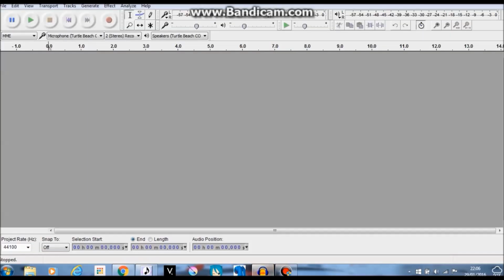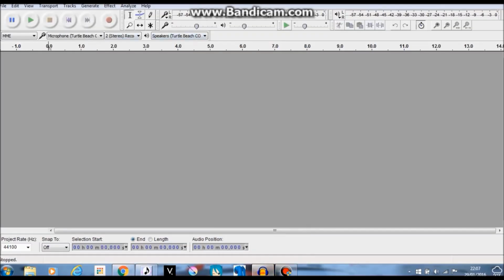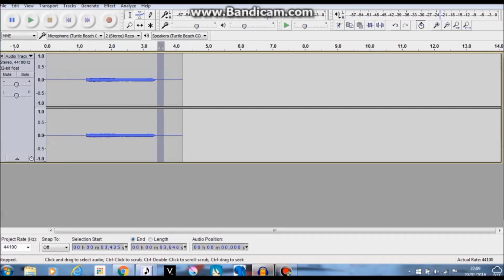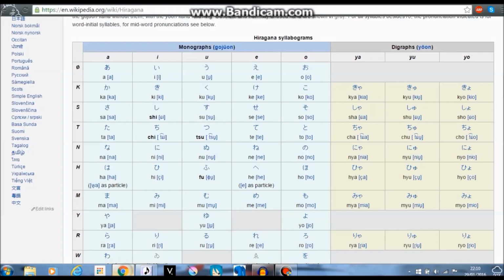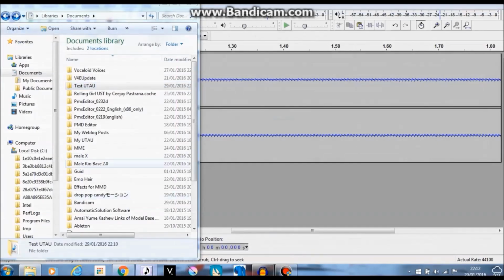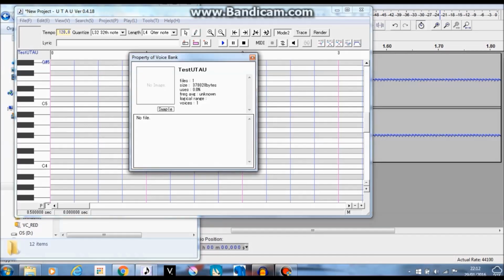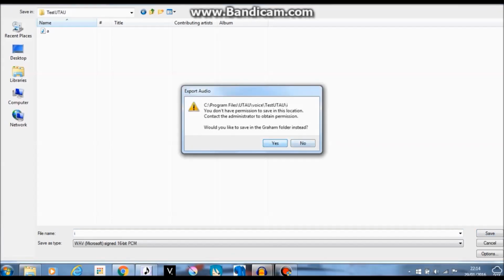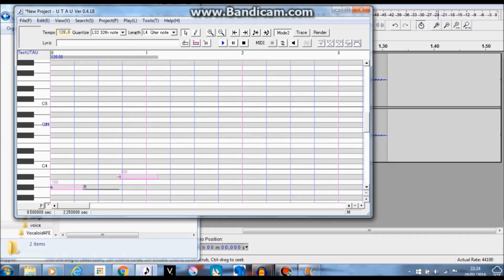Creating an UTAU Voicebank Basic Tutorial [NEW VERSION IN DESCRIPTION]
Hey guys! This is my basic tutorial on creating a voicebank. I hope I didn't ramble on about anything to much! Sorry about the bandicam logo! OBS seems to think I don't have DirectX9 so it won't run AGH!! As mentioned in the video, I will also be making an advanced tutorial to learn how to do things such as add an image for your UTAU and another video on OTOing the bank also!
Enjoy and if you have any questions please leave them in the comments below!

Songs:
1. Not Fair - Ruby Originally by Lily Allen (Song that plays duriing installation of the Ruby Voicebank. I just recorded the audio of the installation. May upload if wanted!